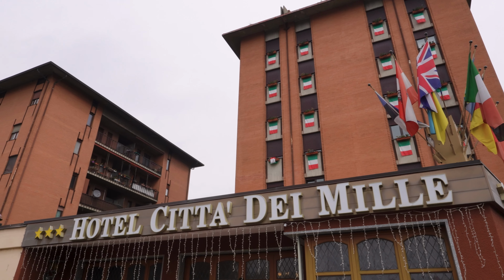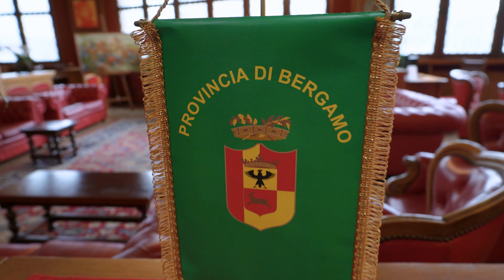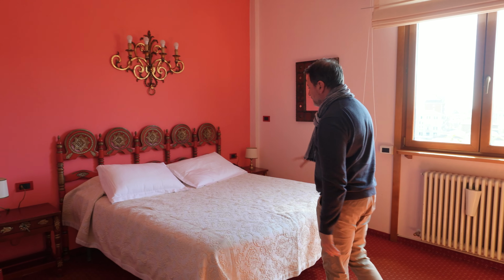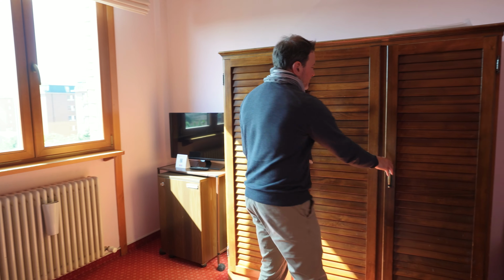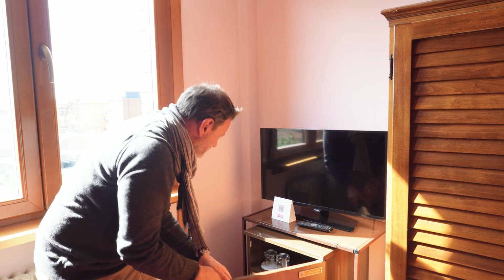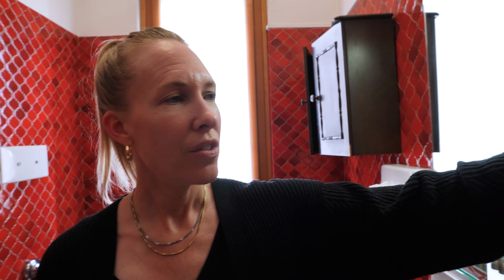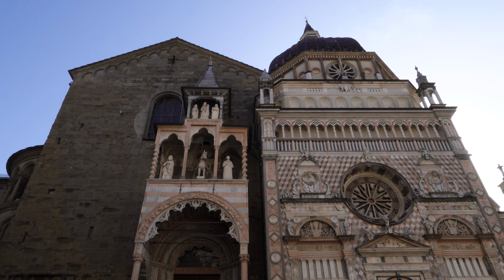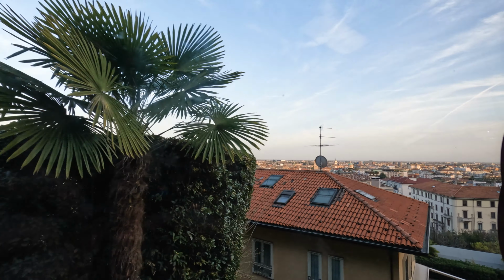Our Eclectic Hotel Stay & Review in BERGAMO, ITALY & TRAVEL TIPS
📣 Our Slow Travel project is getting close to launch, sign-up to be notified at Nomadicabundance.com 📣

🌏✨ Welcome back to "The Wandering Hartz" channel – Your guide to an Abundant Life Abroad through Slow Travel! 🛤️🌟
📖 We are living an abundant life with travel. Will you Join us?

🏩 In this episode we review the Hotel Citta de Mille in Bergamo, Italy while on a short layover🌄
🔹 Hotel Room Tour
🔹 Review
🔹 Travel Tips

👋 Happy Wandering! 🌟

💬 We'd Love to Hear From You!  Comment your thoughts and queries about long-term travel. 💭 We love to connect and share insights with our community of intentional travelers. 💬🤗

🔗 Useful Links mentioned in the episode:
🍷  Consider Buying us a glass of wine:
📝Apps & Tools 📝
🔐 The VPN we use to Stay Safe Online & Avoid Travel Restrictions
Travel Insurance:
Recommended Travel Accessories:
🧺 Perfect Travel Laundry Detergent
🎒 Joel’s Camera Bag
Accommodations:
Gear Used to Make This Video
📷 Stills Camera
📹 Backup Camera
🎥 Action Camera
🛒 Wide Lens
🛒 Main Lens
🛒 Travel Zoom Lens
🎤 On camera Mic
🎙Wireless mic
🛒 Travel Tripod
Chapters:
0:00 Intro & Tour
4:19 Bergamo Tips
6:34 Hotel Review
Some of the links may be affiliate links or partners links, which means if you purchase something using one of those links we may receive a small referral commission at no additional cost to you.